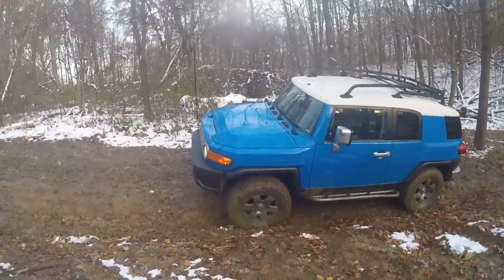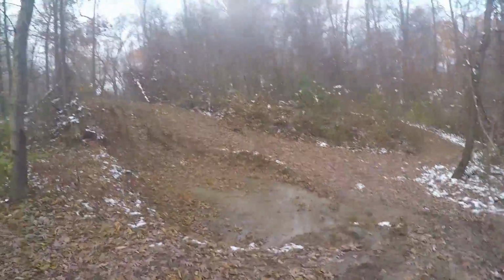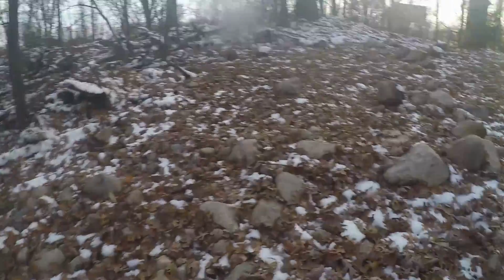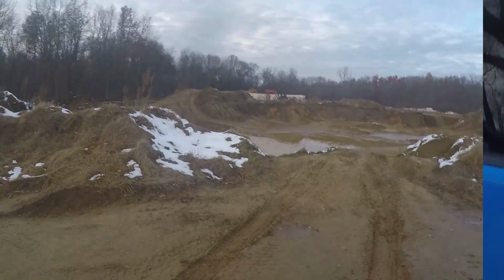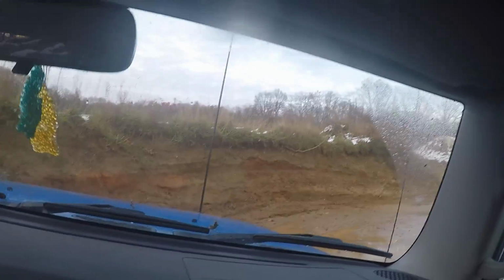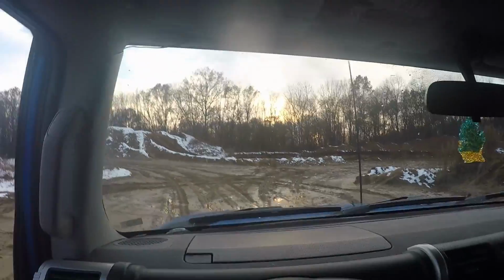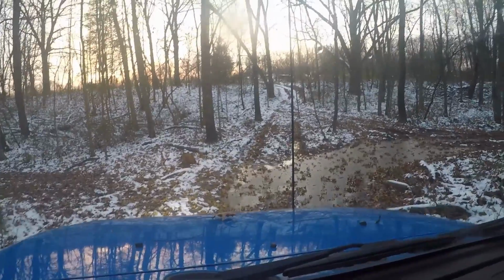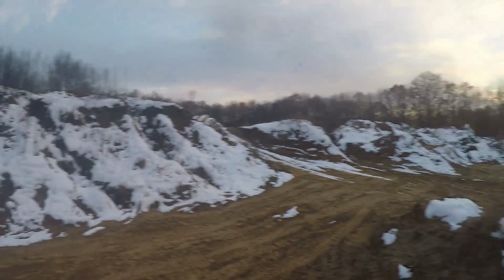Falken Wildpeak AT3 review offroad.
Checking out the Falken Wildpeaks at Rouch World ORV park.

Link to tires on Amazon,